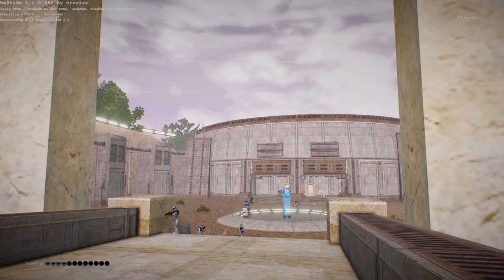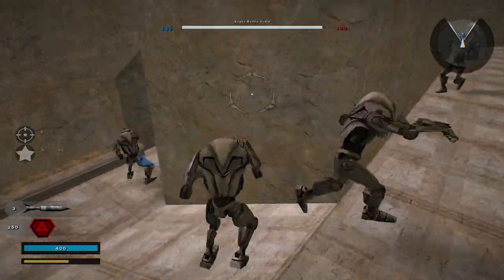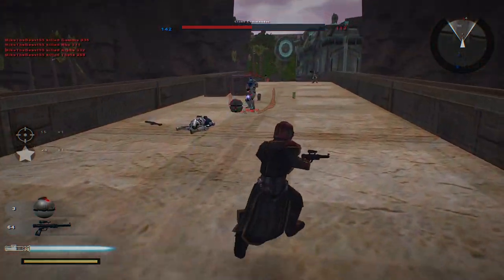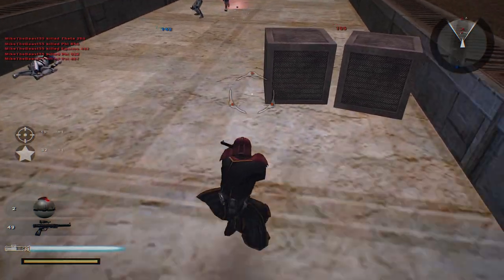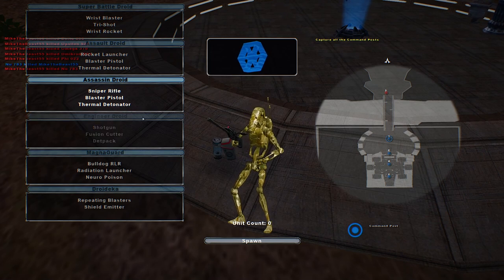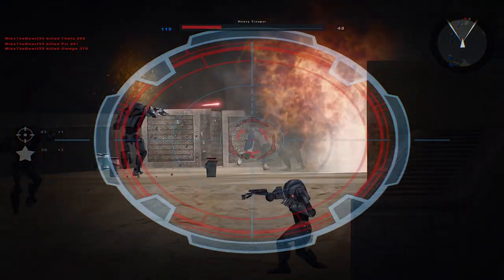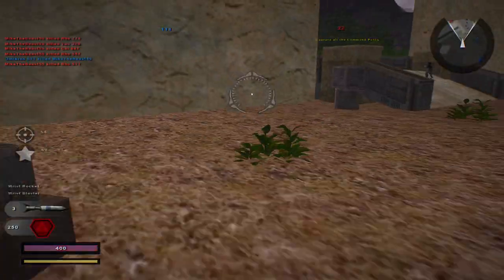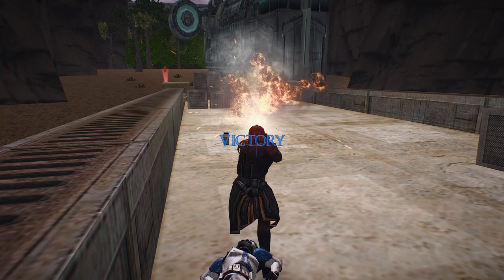Star Wars Battlefront 2 Mods: Lok: Stronghold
Hi and thank you for returning to watch yet another Star Wars Battlefront 2 mod map gameplay! Today we go on a map entitled "Lok: Stronghold" by bk2modder which takes place on the planet of Lok and is likely based off of one of the Star Wars TV series but I am unsure which one it is based off of. The map itself uses mostly custom assets which the original author, bk2modder made and added to this map which you see in the video. Sadly there are no new custom sides but there is a new Custom Hero Unit and a new Custom Villain Unit being Chop'aa who is a Mandalorian. Does the gameplay interest you and make you want to test the map out yourself? If so then please use the link provided in the description below. Also be sure to check out my continuing and ongoing ModDB re-archiving project on ModDB as well as using the Updated SWBF2 Map Archive to find maps you thought were lost forever!